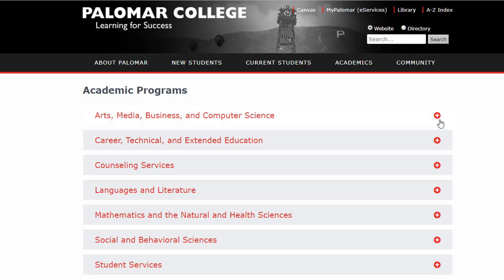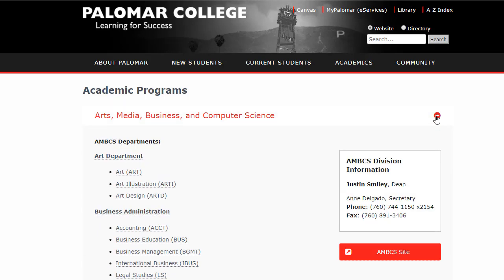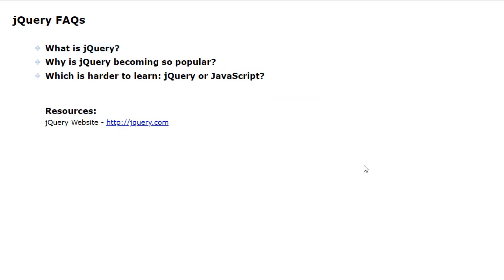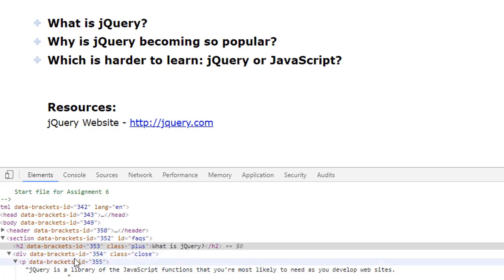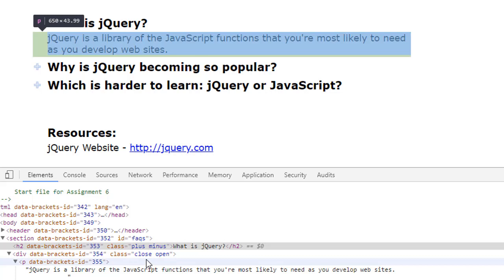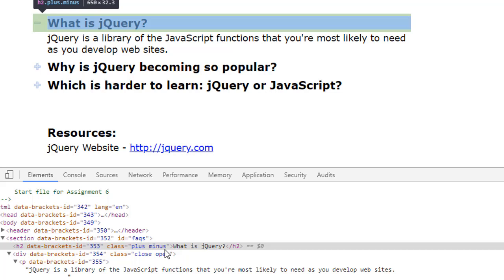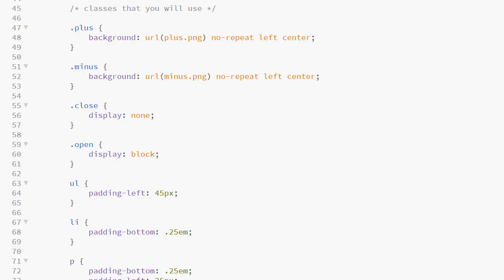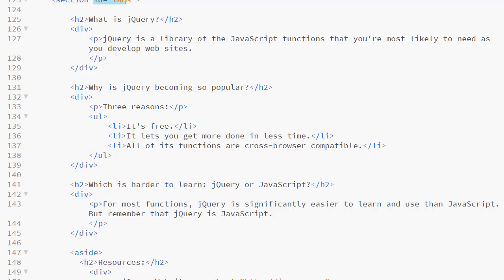JavaScript / jQuery Course - Assignment 6 - FAQ